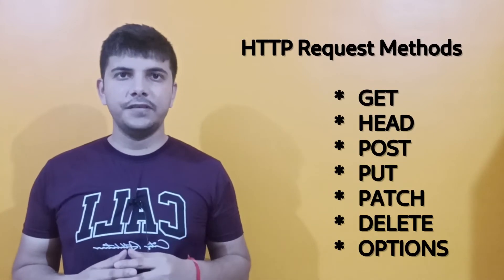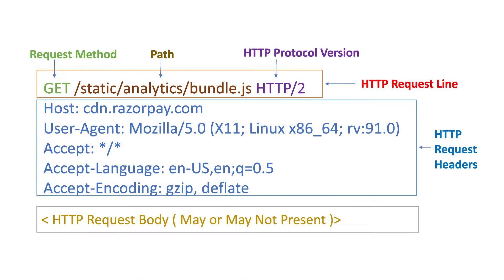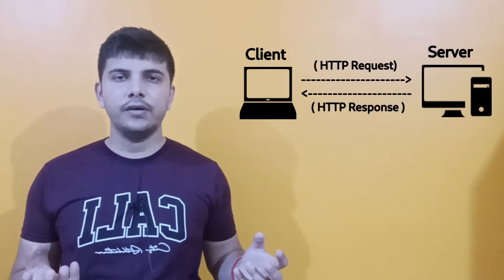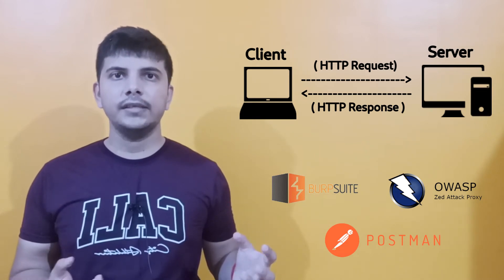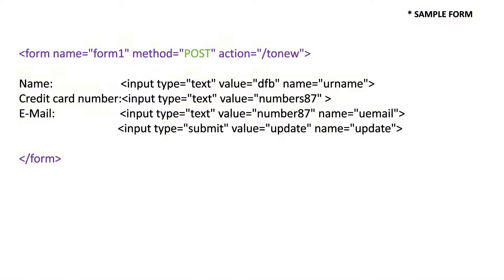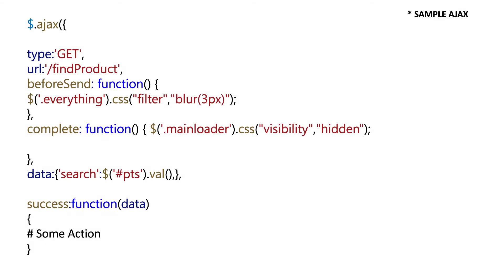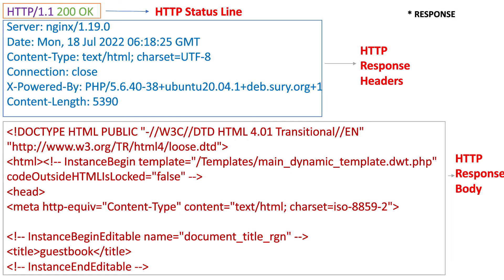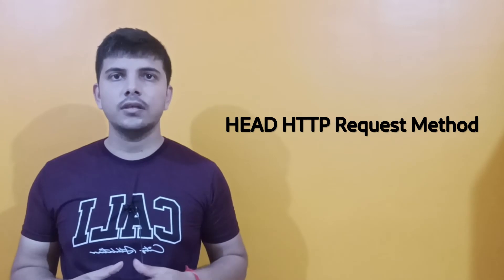HTTP Request Methods | GET | HEAD | POST | PUT | PATCH | DELETE | OPTIONS | resource and methods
Hello Guys , This video is about understanding http request methods in http protocol . I started will explaining the meaning of https request methods and how they are linked with resources defined by the path . I explained important http request methods like GET , HEAD , POST , PUT , PATCH , DELETE and OPTIONS with some examples on each.
- Use of HTTP Request methods
- examples of http request methods
- GET method in http protocol
- HEAD method in http protocol
- POST method in http protocol
- PUT method in http protocol
- PATCH method in http protocol
- DELETE method in http protocol
- OPTIONS method in http protocol